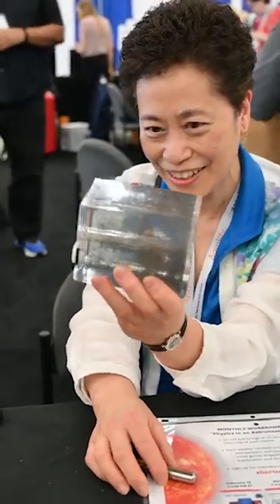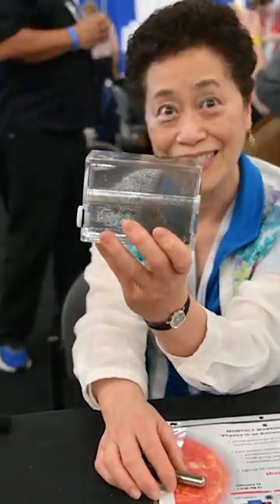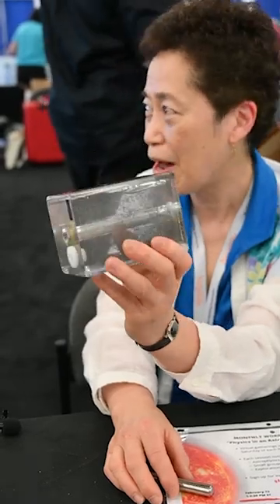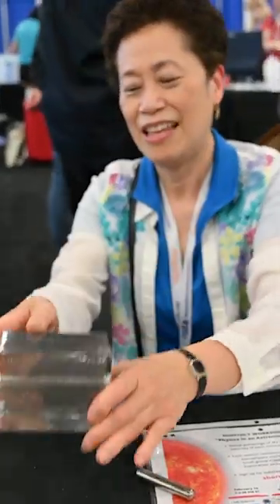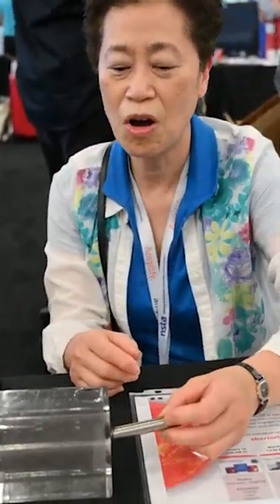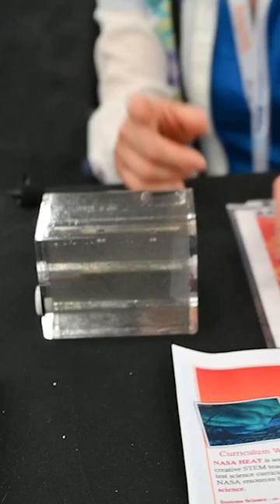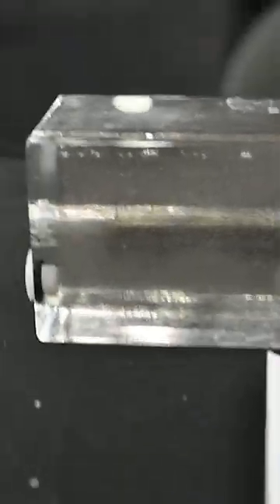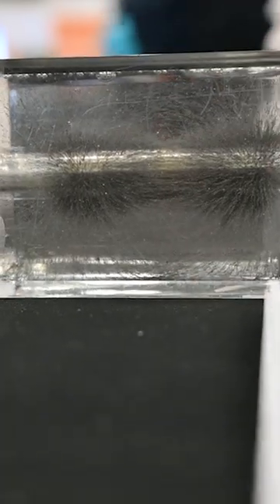Seeing Magnetic Forces